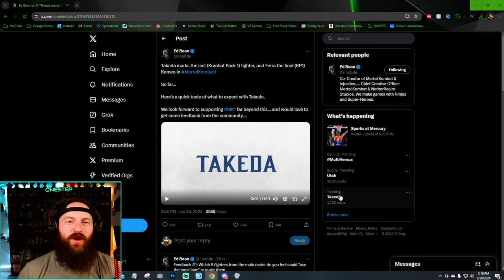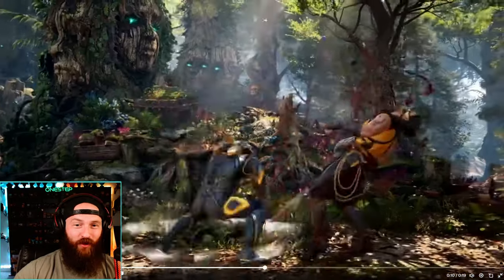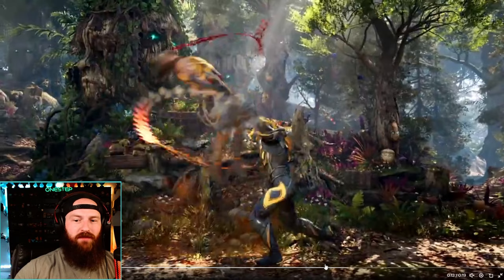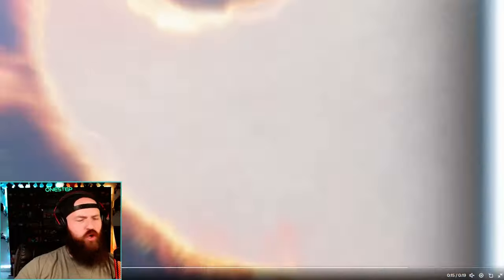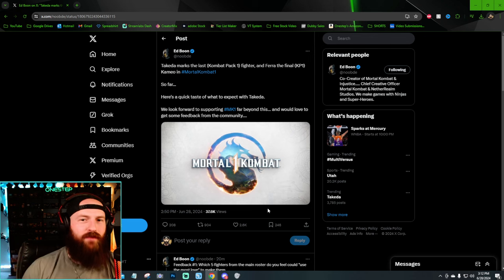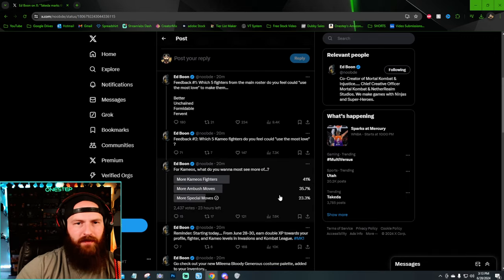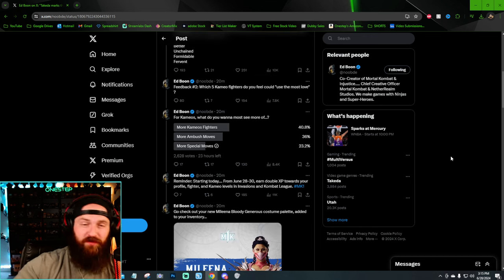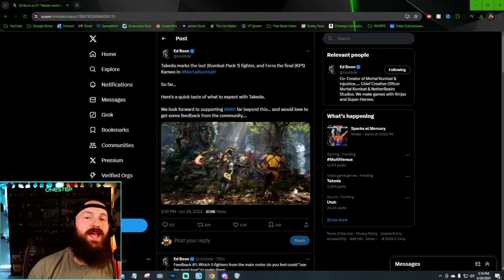TAKEDA *FIRST LOOK* Gameplay Teaser! [REACTION] | Mortal Kombat 1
TAKEDA *FIRST LOOK* Gameplay Teaser! [REACTION] | Mortal Kombat 1 - Takedas gameplay was teased and we were shown how hes going to look in game and what his combos are going to look like! And man does he just look amazing! Let me know your thoughts on this TAKENDA Gameplay sneak peak!